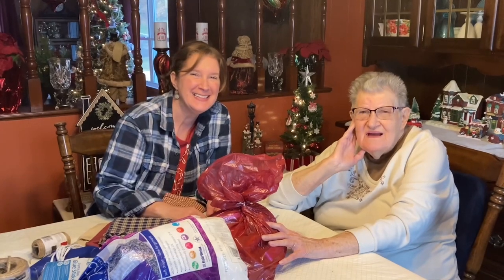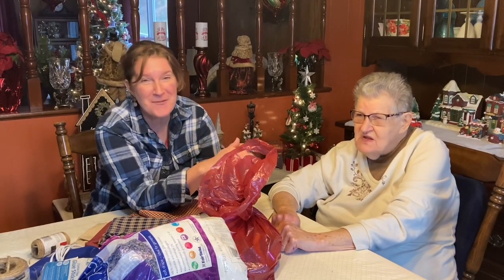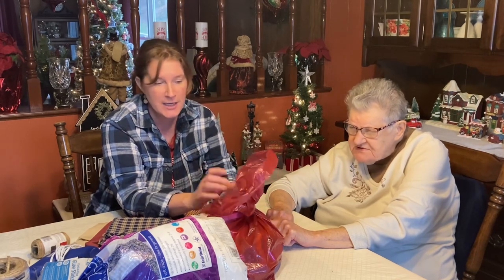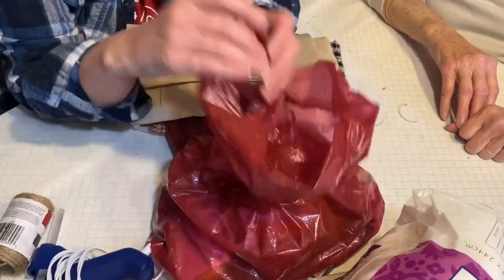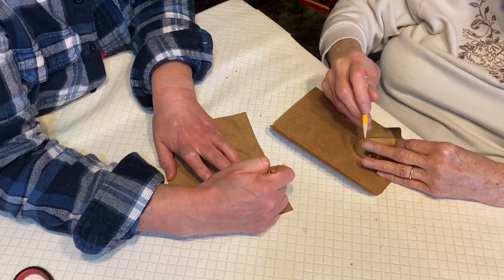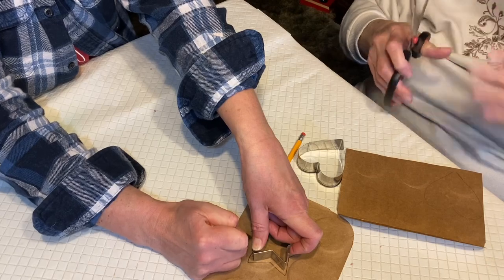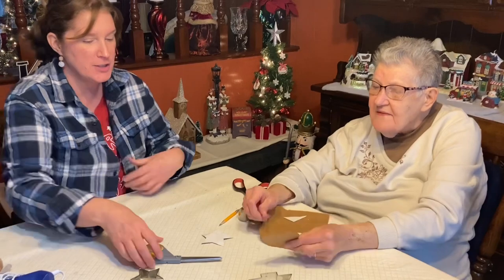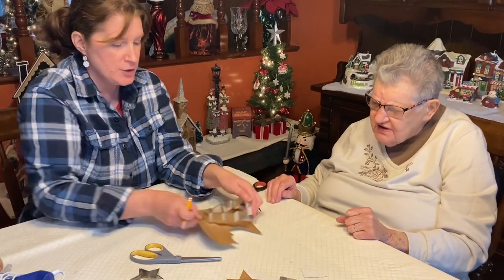Homespun Farmhouse Country Craft | Easy DIY 🐑 🏡🐓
Hi everyone 🙋‍♀️today I’m visiting my mom and we are making no sew homespun country ornaments that I can use to decorate my pencil pine tree any time of the year. These are all season ornaments.